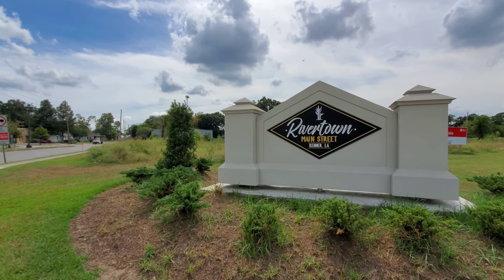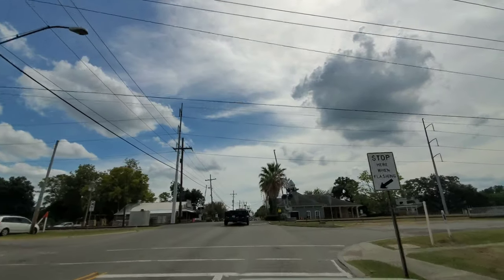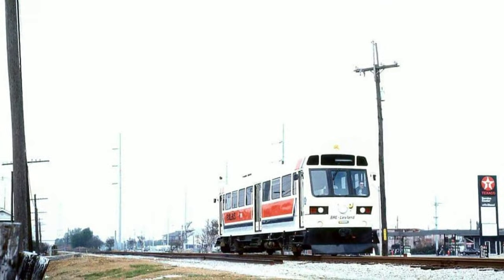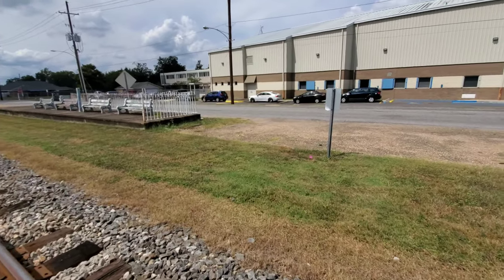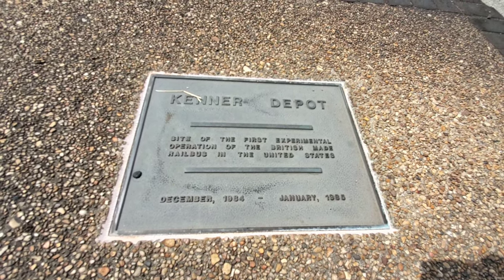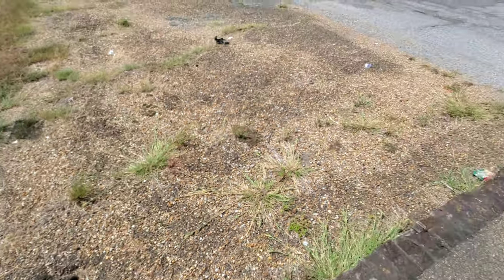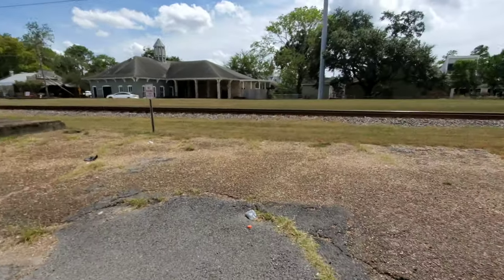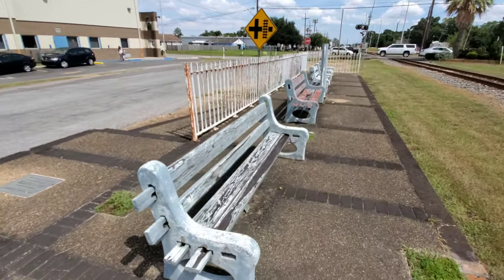What Was The Railbus in New Orleans 1984?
For a brief period of time in 1984 in New Orleans, an experimental transportation system called a Railbus was demonstrated. It lasted only a few short weeks and went on to tour various other cities in the United States but part of it still exists to this day, so I go see what is left.

Hi there, I’m NOLADEEJ! I go to different places in and around New Orleans and sometimes to other cities, states, and countries. I visit ​Roadside Attractions, Historical Spots, Cemeteries, Abandoned Places, Festivals and Events. ​I try to check as much out as I can and share what I find here so everyone can enjoy it. I post videos often! Thanks for dropping by!

Michael Palmieri
Historical Images